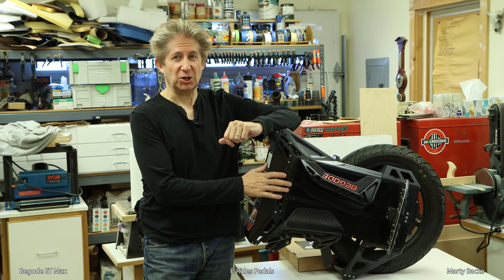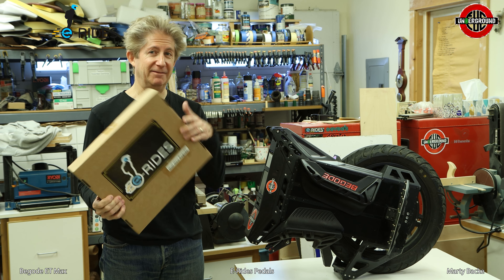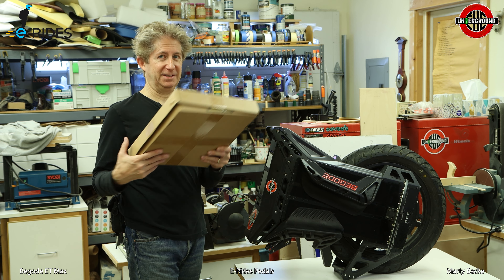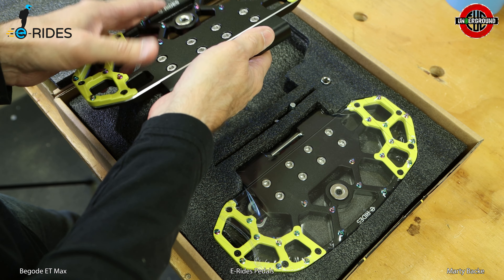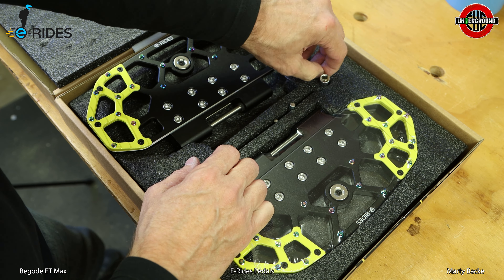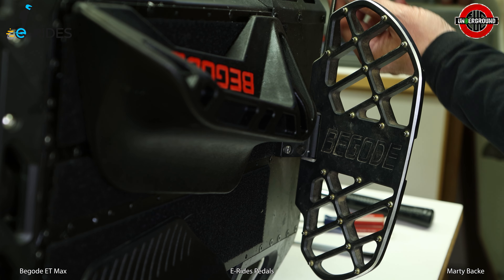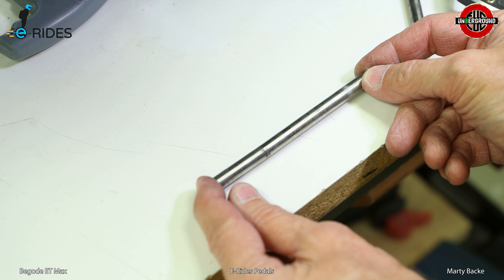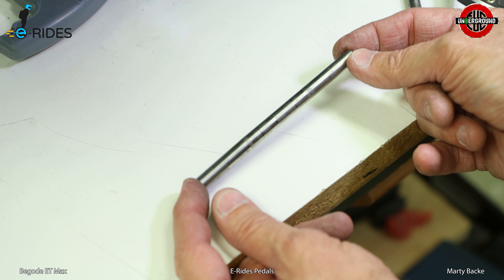ET Max Accessories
I install new pedals on the ET Max